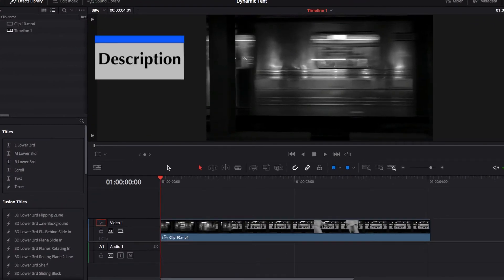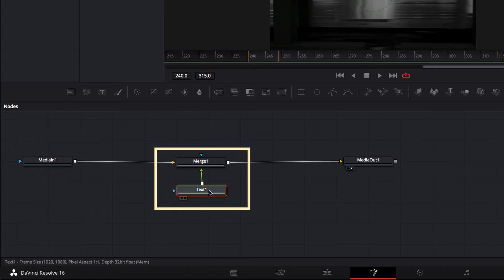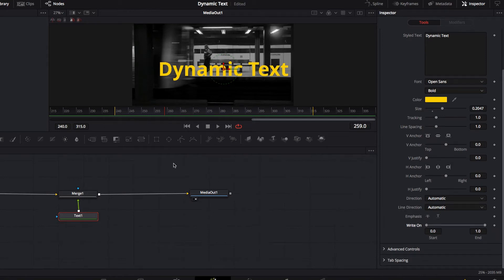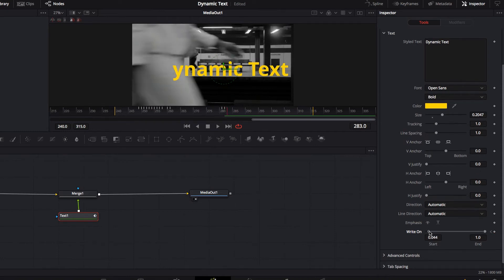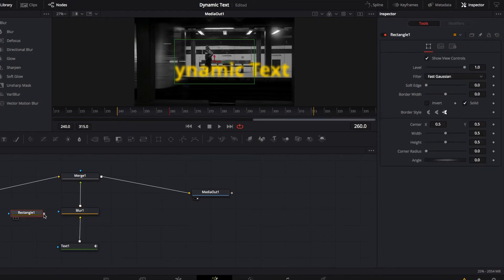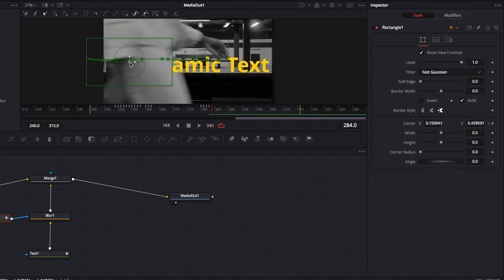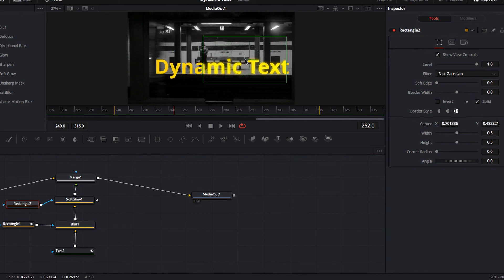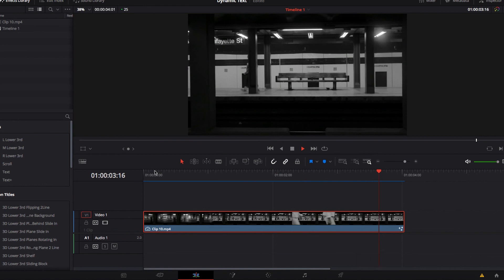How to create Dynamic TEXT that (dis)appears with a moving object (Fusion) in DaVinci Resolve 16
In the last video, we looked at a cool text effect often seen in commercials, Youtube videos or trailers, making a text appear or disappear with another moving object in the video without using Fusion at all. In this video, I will walk you through how to create this type of dynamic text using Fusion and also explain why using Fusion might just be the right way to go.

Timestamp:
0:00 - 0:42 Description/Quick Recap of Previous Video
0:43 -  2:15 Setting up on Fusion Page
2:16 - 2:48 Use Write On
2:49 - 4:38 Create the effect on Fusion Page
4:39 - 7:48 Customize the effect on Fusion Page (Blur)
7:49 - 9:41 Customize the effect on Fusion Page (Soft Glow)